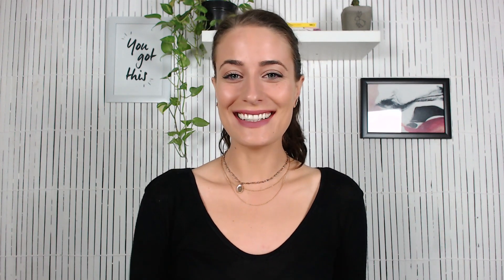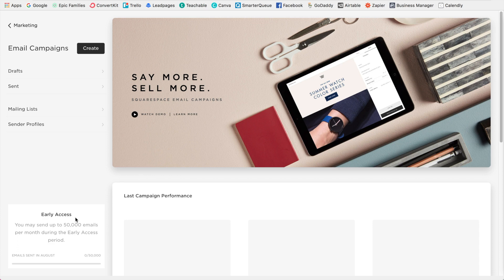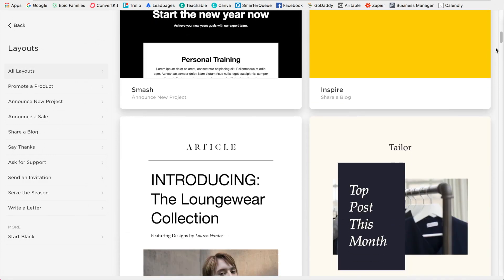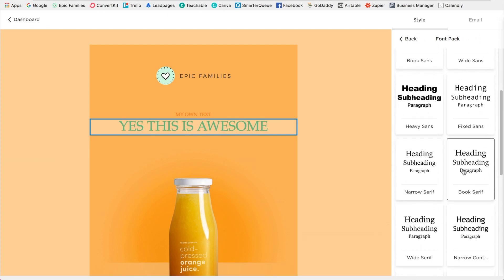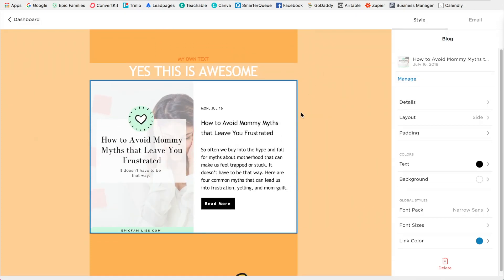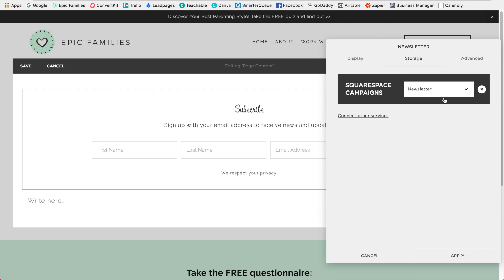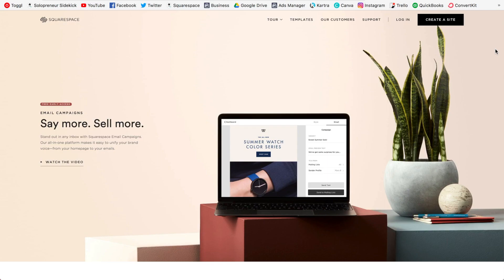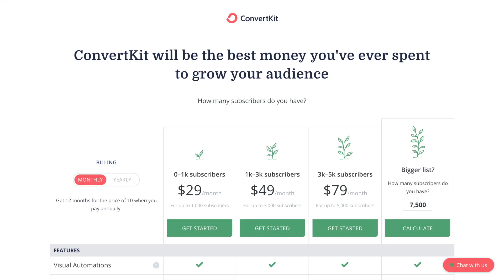Squarespace Email Campaign Review [NEW Feature!]